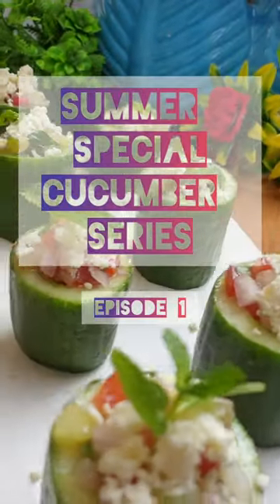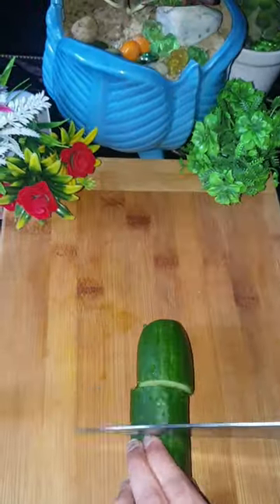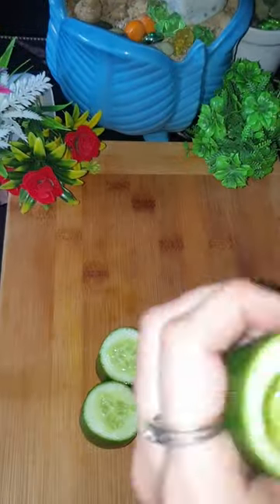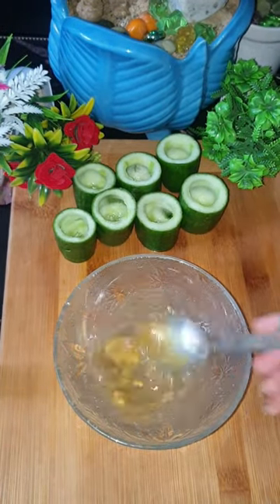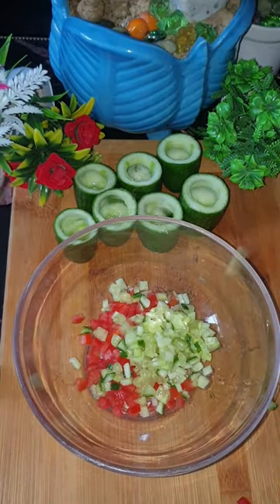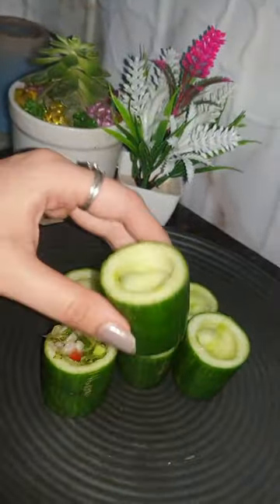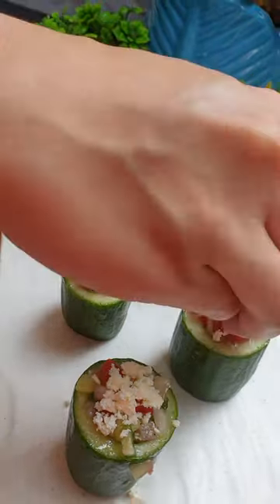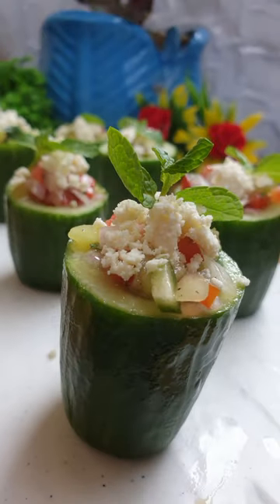Greek Cucumber Cups || Summer Cucumber Series || Episode 1 || Summer Special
A perfect way to serve this summer salad to your guests and be a hit among them!!!
Try the recipe and tag us with the picture.

INGREDIENTS:

2 cucumbers ( scoop n chopped the scooped part )
1 onion chopped
1 tomato chopped
2 tbsp mint leaves chopped
2 tbsp feta cheese

FOR DRESSING:

2 tbsp vinegar
1 tsp mustard paste
salt to taste
black pepper pd.
1/2 tsp sugar
1/4 cup olive oil